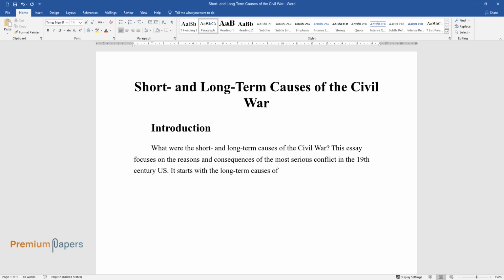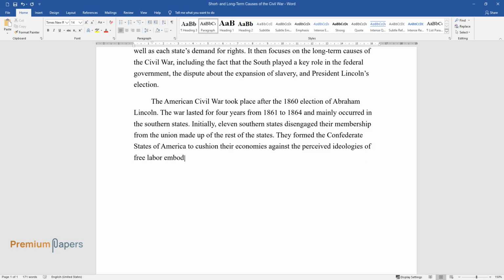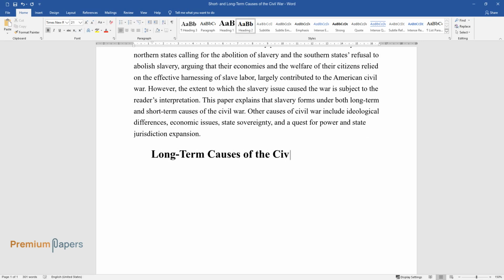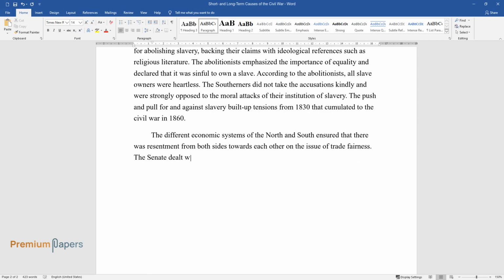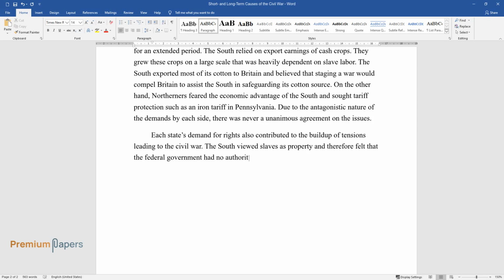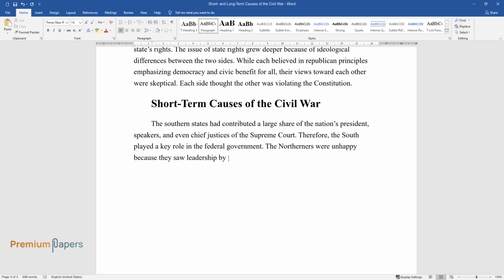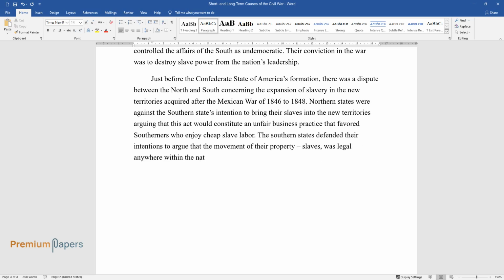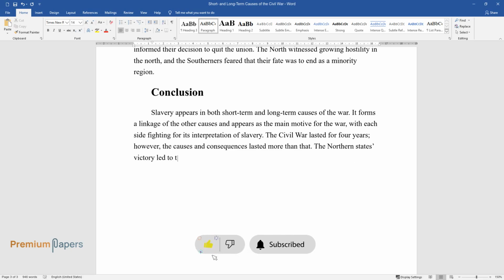Short- and Long-Term Causes of the Civil War - Essay Example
📝 Essay description: What were the short- and long-term causes of the Civil War? This essay focuses on the reasons and consequences of the most serious conflict in the 19th century US.

ℹ️ Subjects: History & Civil War
ℹ️ Words: 869
ℹ️ Pages: 4

📚 Reference list:
Bärwolf, Doreen. The Causes of the American Civil War. Norderstedt: GRIN Verlag, 2006.
Gallagher, Gary W and Alan T Nolan. The myth of the lost cause and Civil War history. Bloomington, IN: Indiana University Press, 2000.
Norton, Mary Beth, et al. A People and a Nation, Volume 1: To 1877,. 9th. Boston, MA: Wordsworth Cengage Learning, 2011.